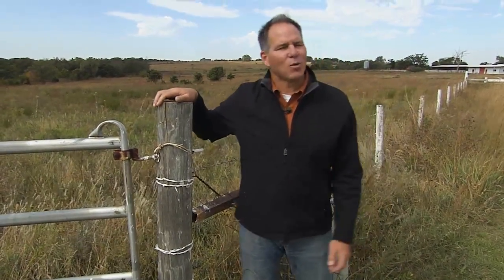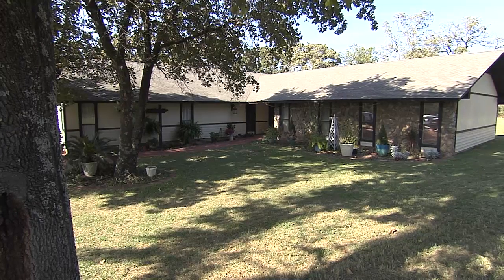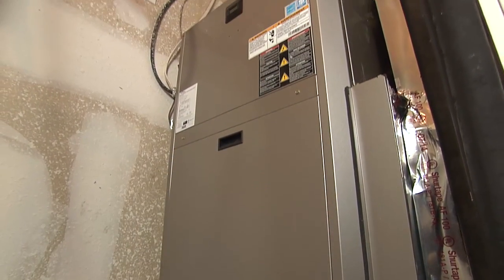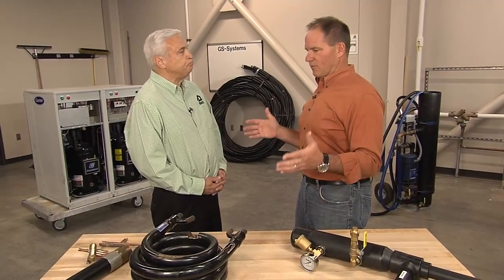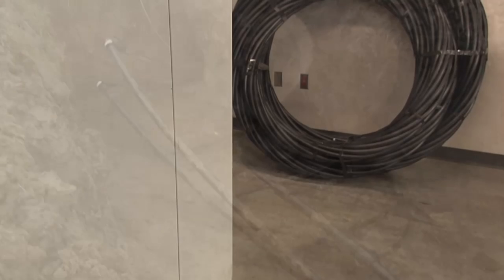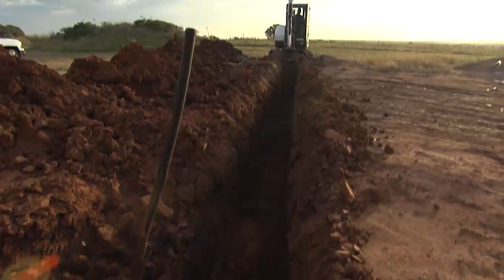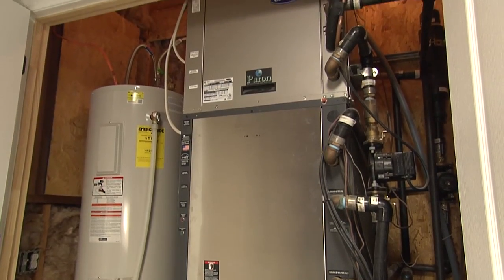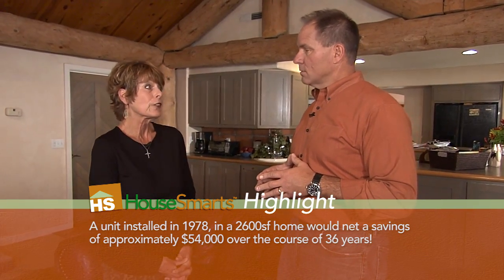HouseSmarts "Earth Energy" Episode 156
Heating and cooling our homes is often the biggest energy expense, so it’s no wonder more homeowners are considering very efficient systems. Among them, geothermal energy, which can save a lot of money in the long run. We traveled to Oklahoma, where the technology for a particular method of geothermal energy power all began.